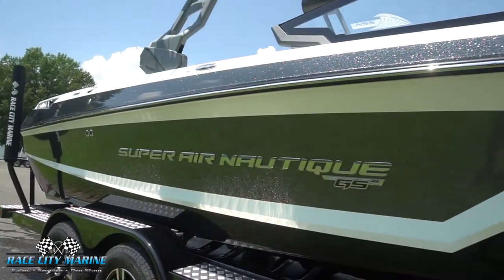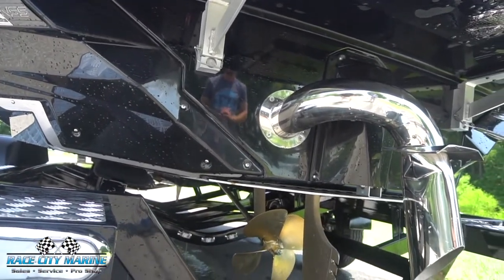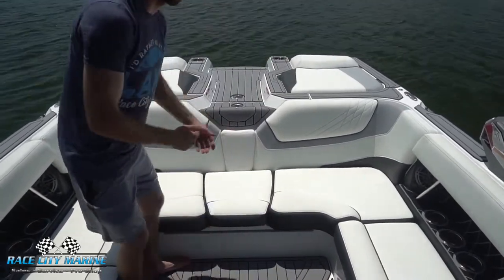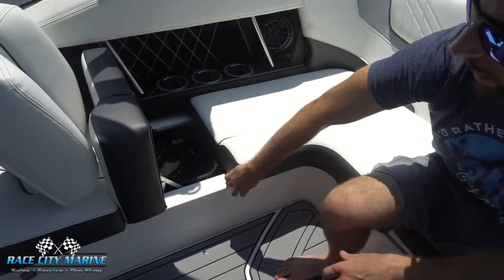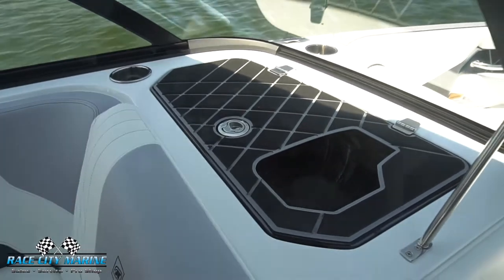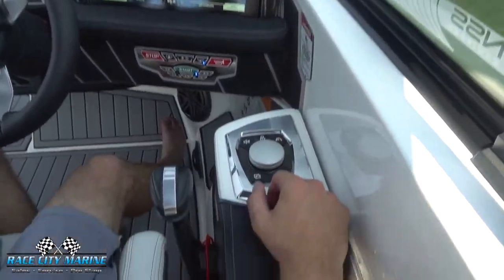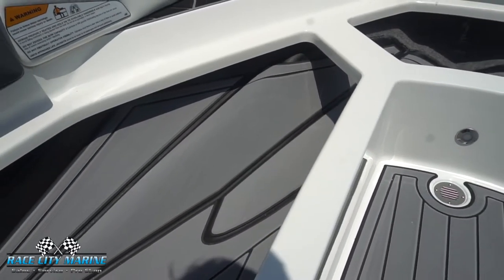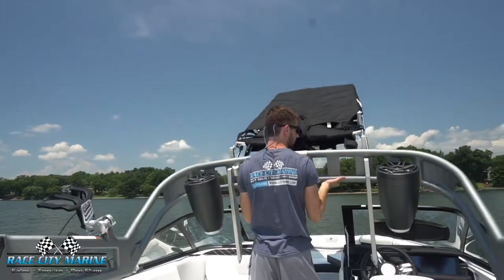2021 Super Air Nautique GS22 review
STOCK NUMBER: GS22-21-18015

ZR4 400HP - 6.0L
Tower Speakers - 1 Pair 8.8 JL Audio M6 Series Speakers
Bimini - Standard Tower with Surf Pockets
GoPro Ready Rotating Tow Point
Tower Prep Kit JL Audio M Series Elite (Pre-Wired 4 Channel Amplifier)
Tower Speakers - 1 Pair JL Audio M6 Series 880x Speaker Covers
Tower Shock
Standard US
Battery Maintenance System 110 (Integrated Charger-Dual Battery)
Cover - Platform
Cover - Towable/Mooring (Tower Up) with Anti-Pooling System
Ballast - Pro Wake/Surf (Additional 700 lbs Ballast)
Fire Extinguisher - Automatic
Heater with Defroster
LINC Panoray - Navionics Maps
Mirror - Premium Oversized
Phender Pro (6) - Boat Fender Attachment System
Ski Pylon - Retractable
Surf Select with Surf Switch
Ultra Premium Steering Wheel in Hand Stitched Leather
Bow Filler Cushion
Stereo - JL Audio M3 Series Studio Premier
Stereo - Transom Mounted Remote Control
Walk-Thru Air-Dam (Slide-In)
Chrome Finish with Illusion Frost
Primary Interior Color - Standard
Interior Main Stripe
Interior Accent Piping
Interior Featured Featured Texture Color
Interior Chrome Finish with Illusion Frost
Deck Lower Color
Deck Upper Color
Hull Forward Color
Hull Rear Color
Hull Accent Color
Hull Bottom Color
Tower Color
Platform Color - Mystic White
Seat Boxing Color - Blues, Anthracite, Yellow, Green, Reds, Lime
Non-Skid Color
Thread Color
1 Metal Flake Color
NMMA Grow Boating Surcharge
WSIA Waterways Preservation Fund
Interior Deck Color